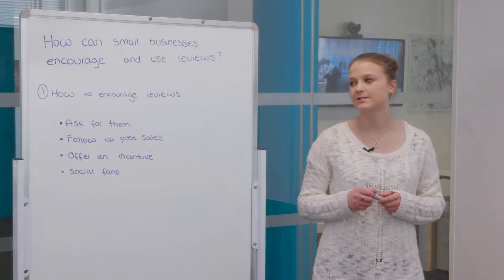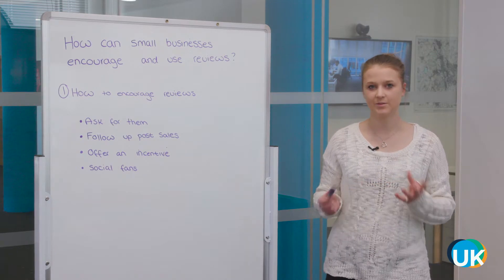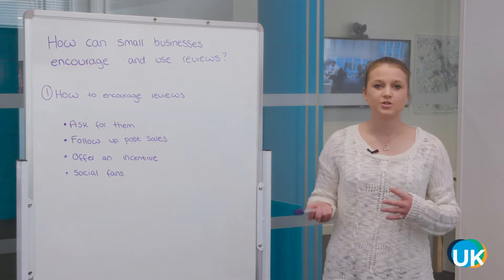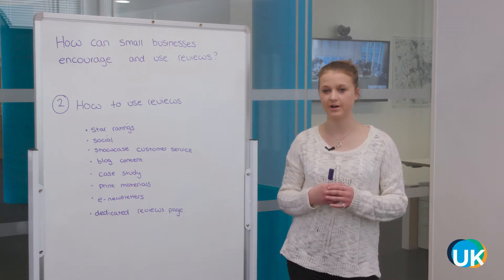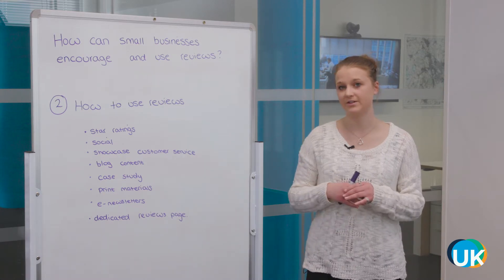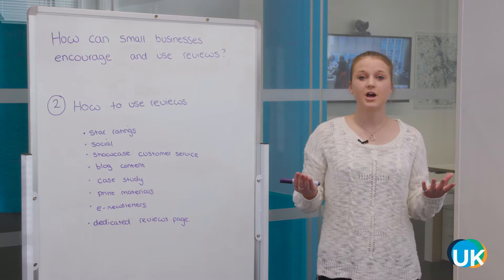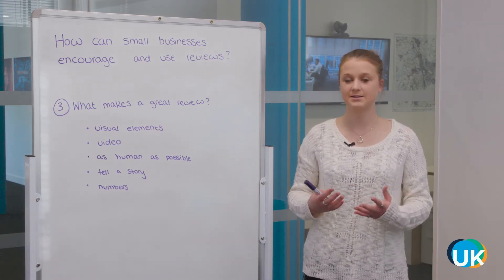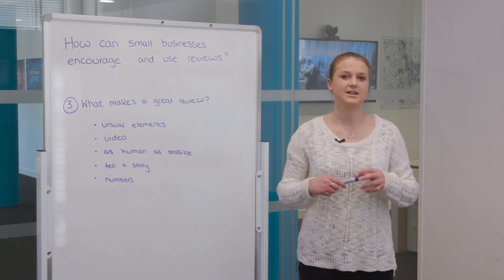How can small businesses encourage and use reviews?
With 85% of consumers trusting online reviews as much as personal recommendations, reaching out to customers for testimonials and showcasing them is essential for any small business. In today’s asktheukdomain video Zoe looks at
1. How you can encourage reviews
2. How to use/showcase these reviews